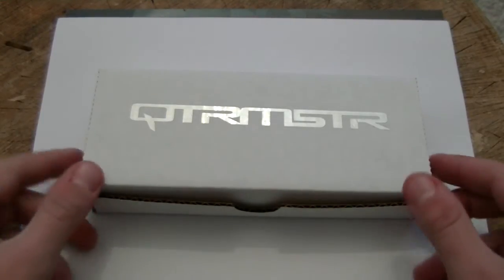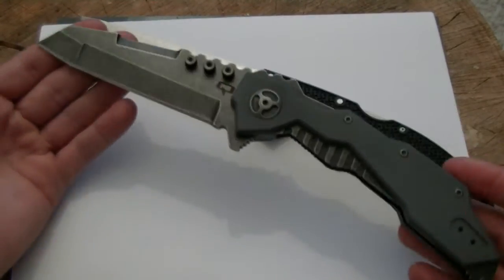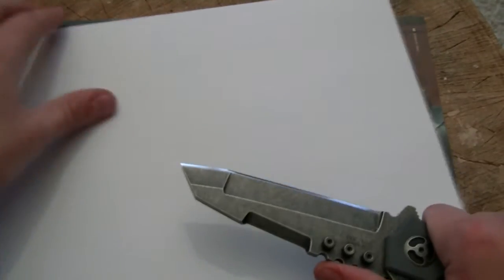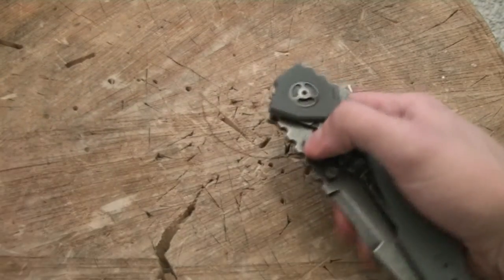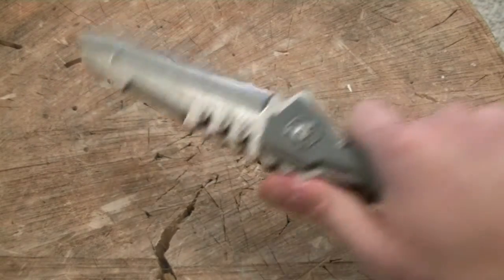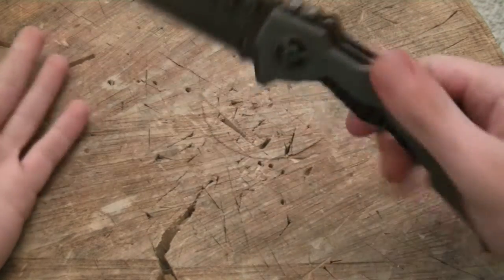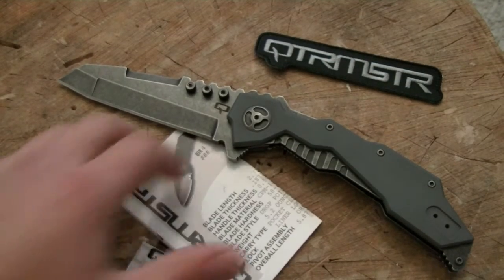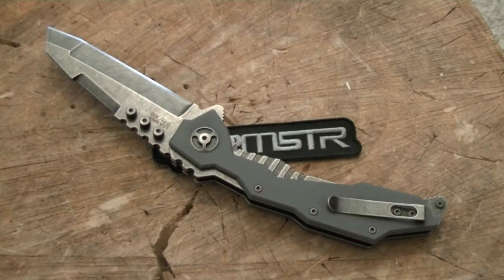Quartermaster QTR4 Hannibal First Impressions